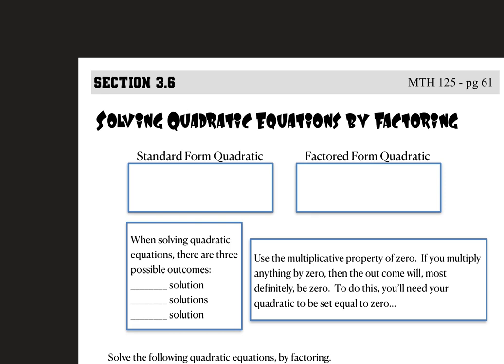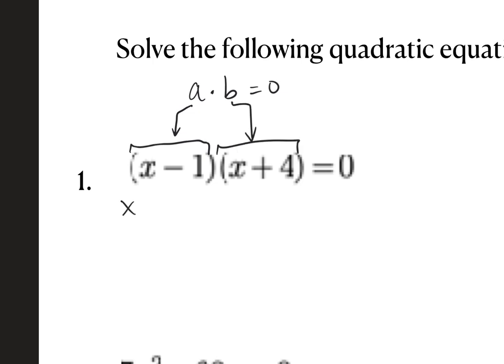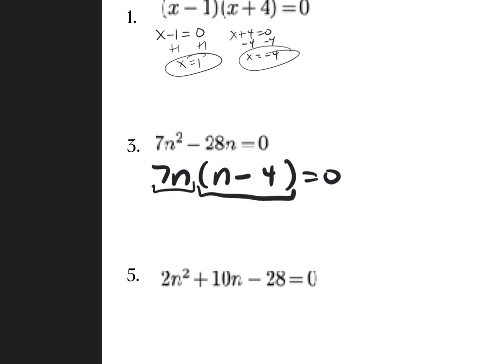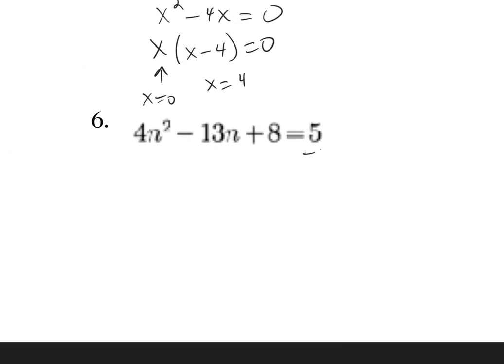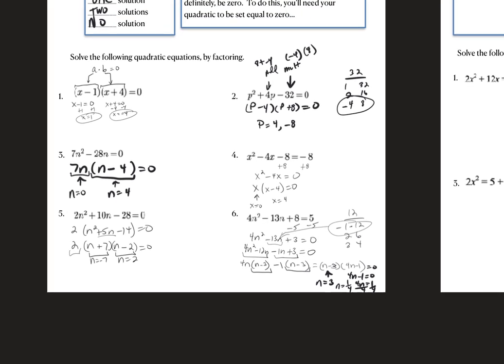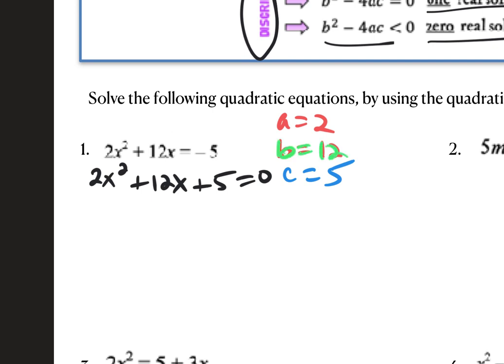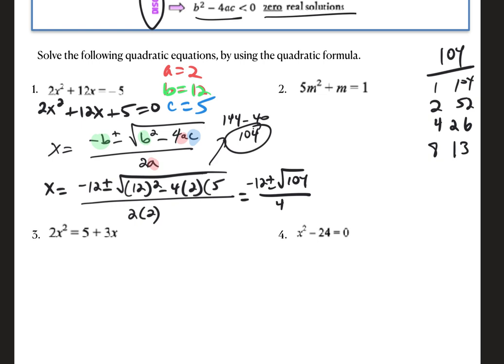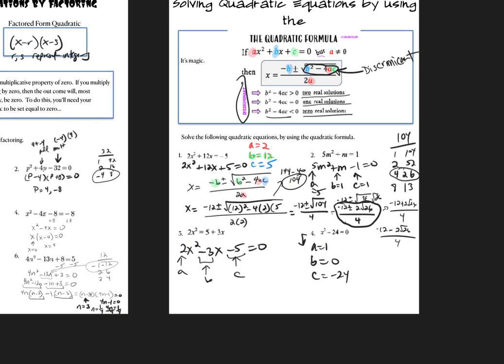Video #7 pgs 61-62